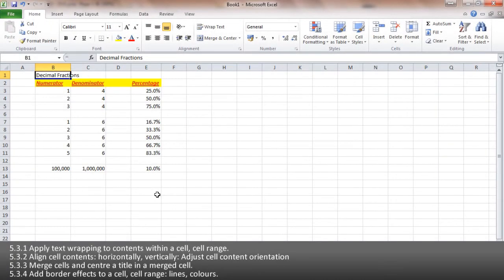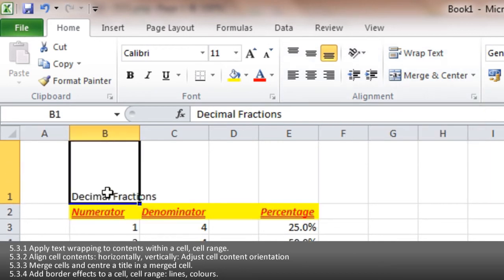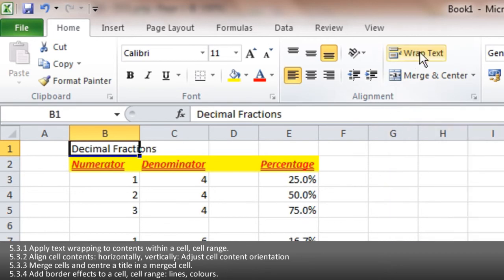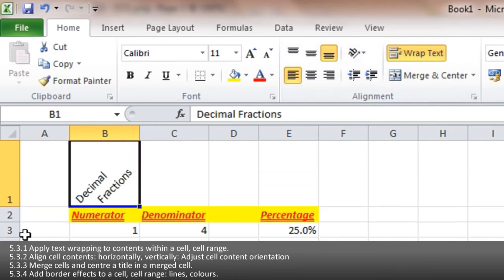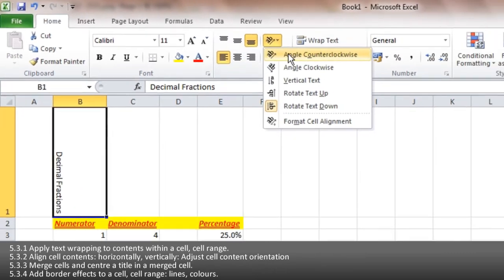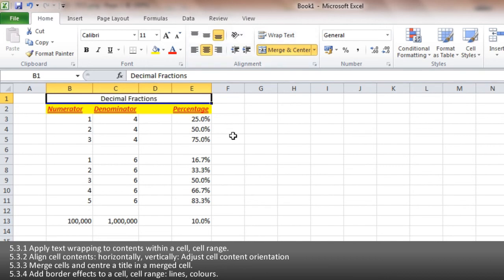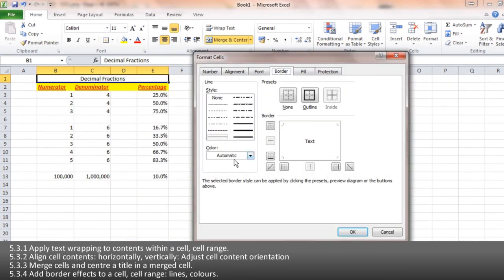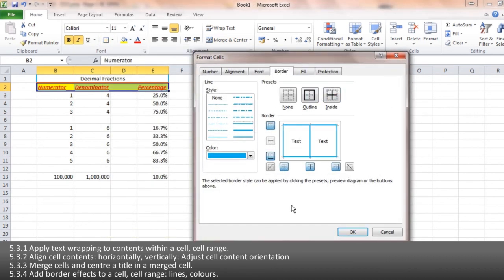ECDL EXCEL2010 53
ECDL Excel 2010 5.3
Alignment, Border Effects
5.3.1 Apply text wrapping to contents within a cell, cell range.
5.3.2 Align cell contents: horizontally, vertically. Adjust cell content orientation.
5.3.3 Merge cells and centre a title in a merged cell.
5.3.4 Add border effects to a cell, cell range: lines, colours.